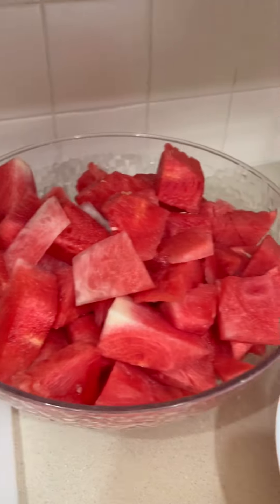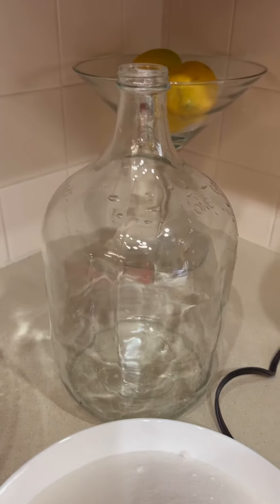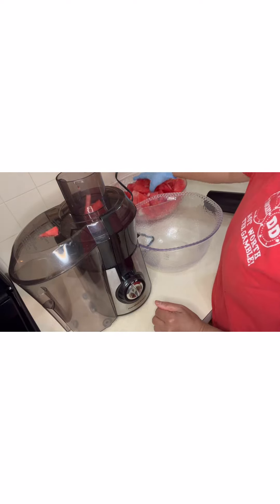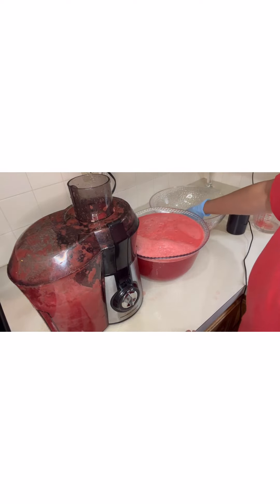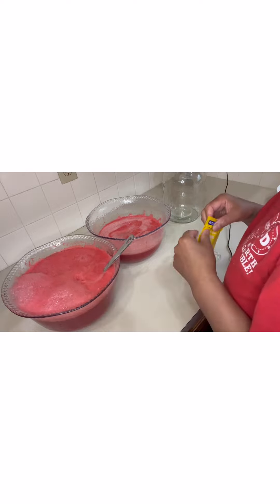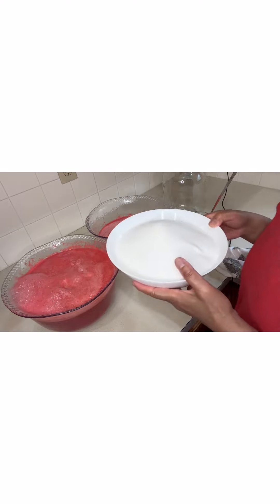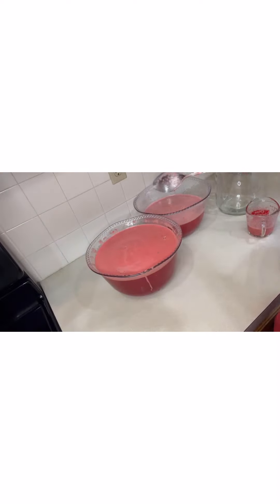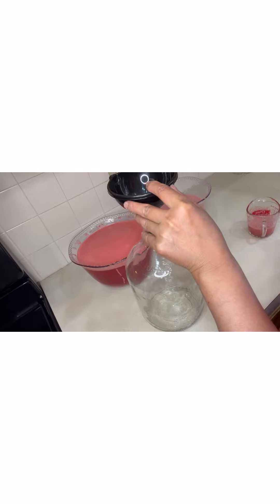Making my very own wine, Watermelon Moscato 🍷fruity 🍾